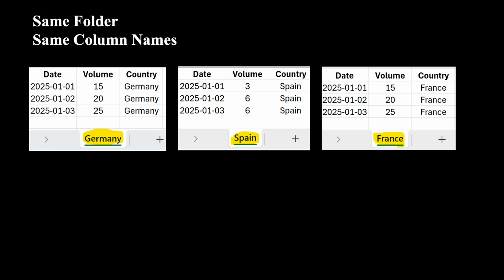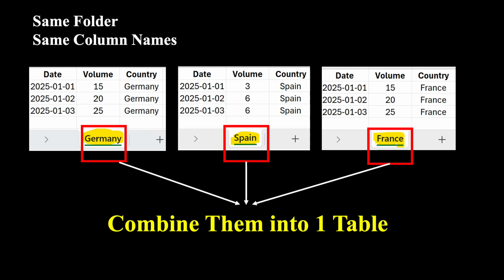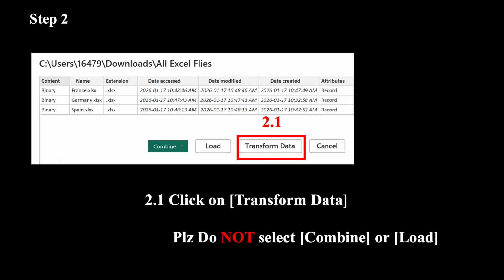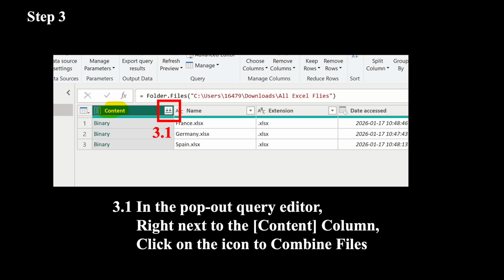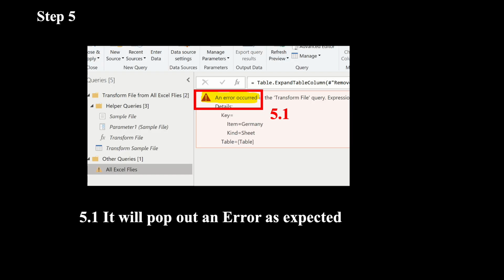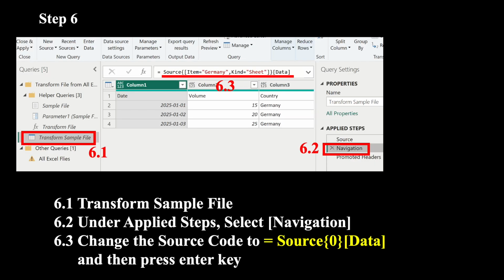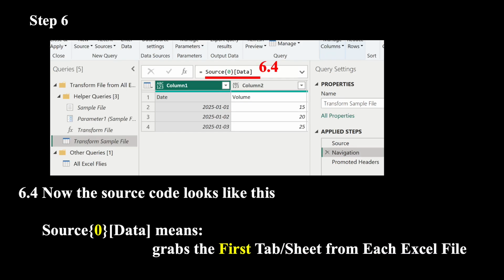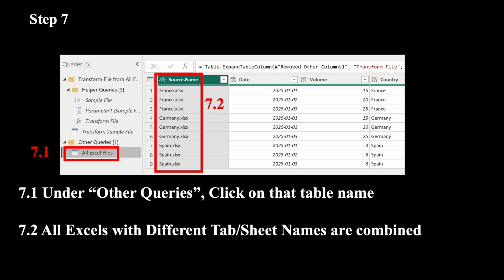Powerbi combine excels with Different tab names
powerbi combine excel files, each with different tab/sheet names